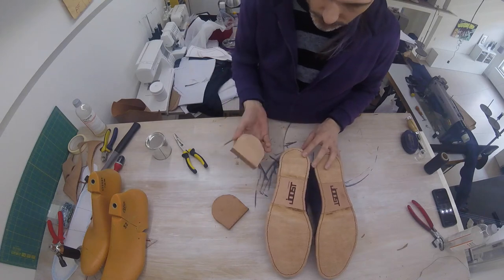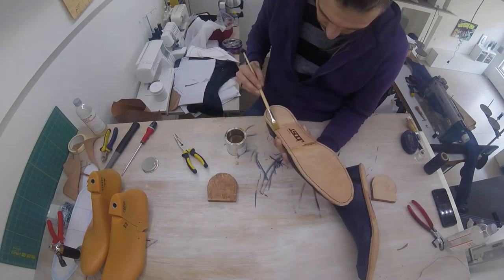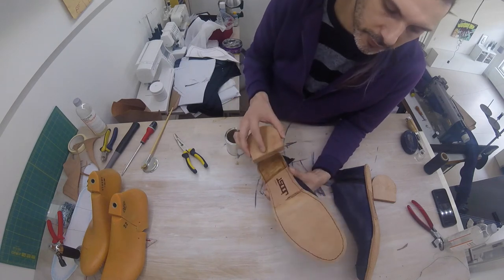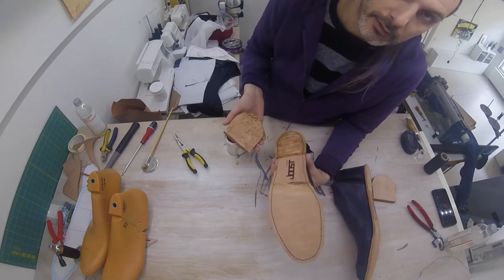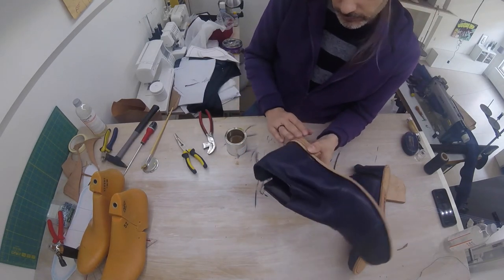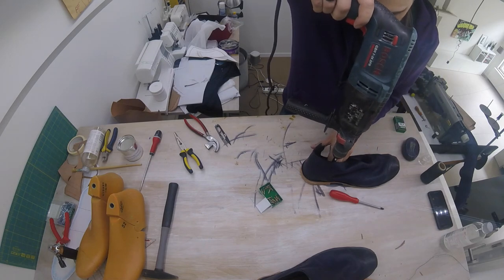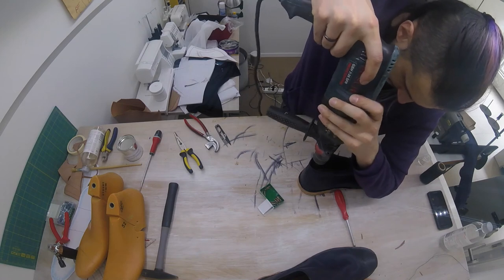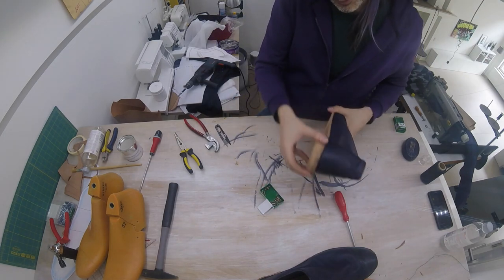Shoes from scratch 23/25 : Attach the heel